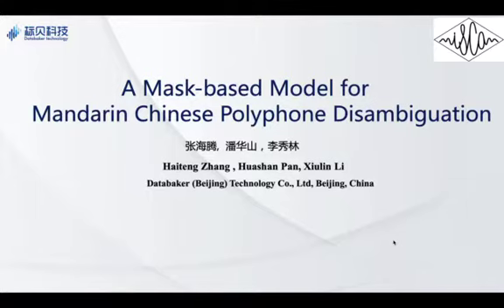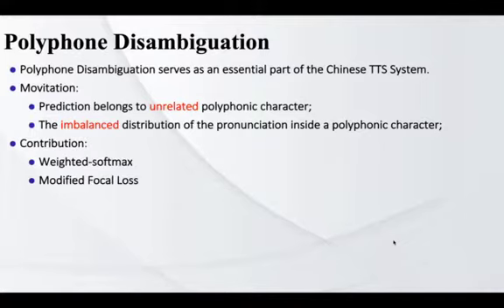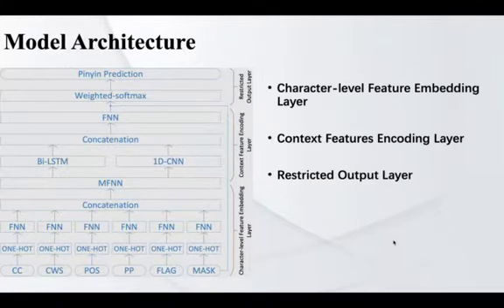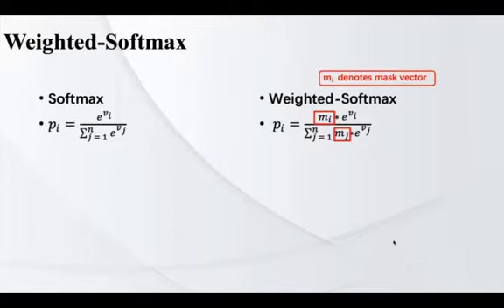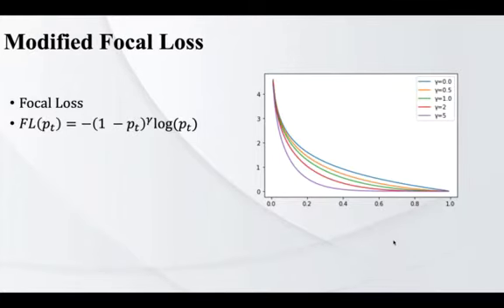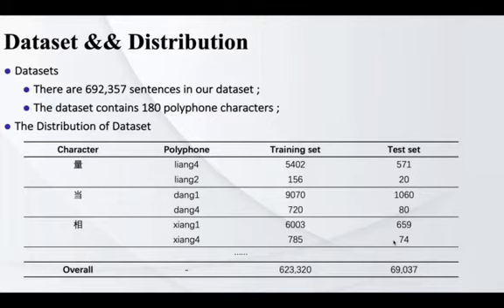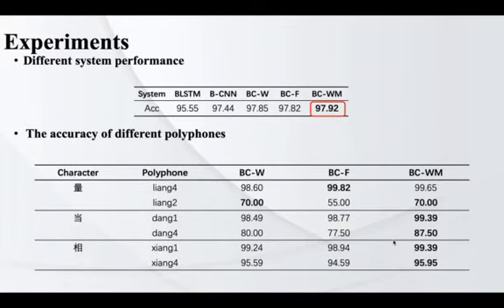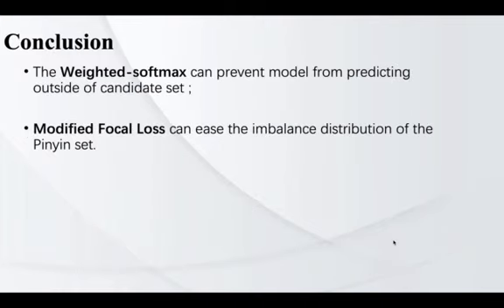Interspeech 2020: A Mask based Model for Mandarin Chinese Polyphone Disambiguation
A Mask based Model for Mandarin Chinese Polyphone Disambiguation